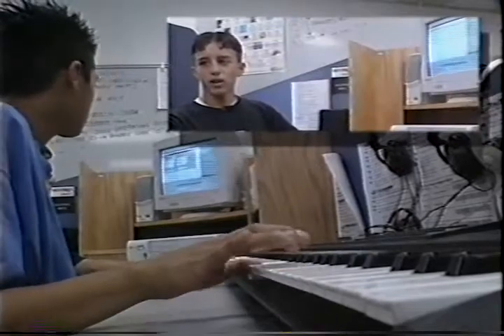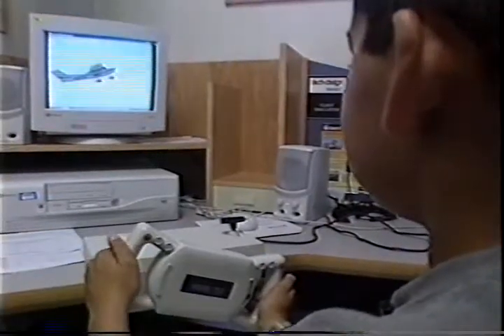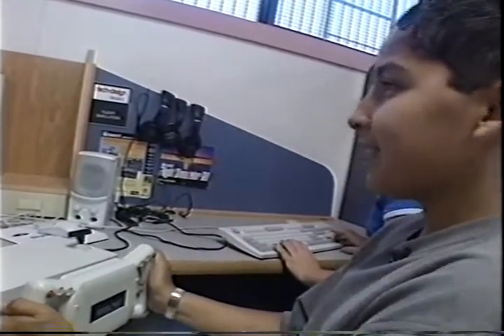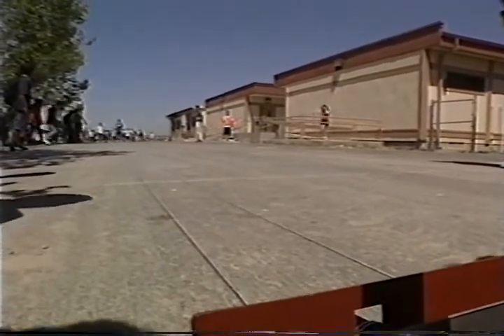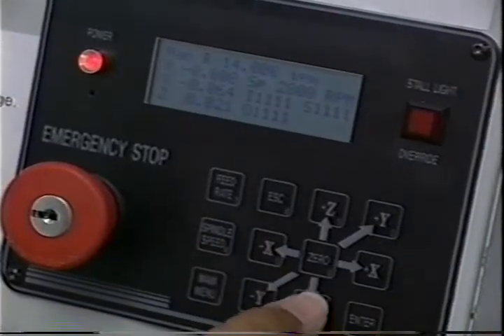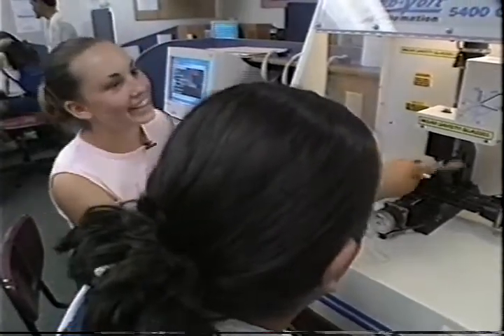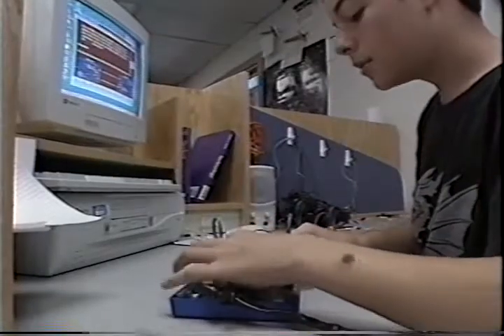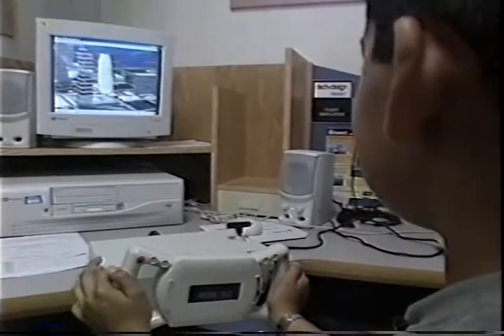Too Cool for School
See how Natomas Middle School is using Lab-Volt products to motivate student. As featured on the 10 o'clock news.